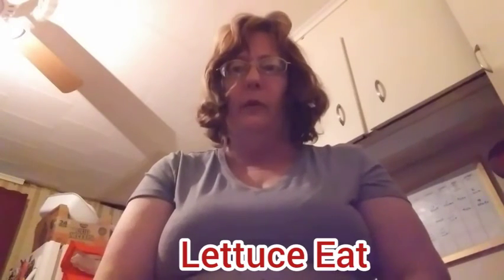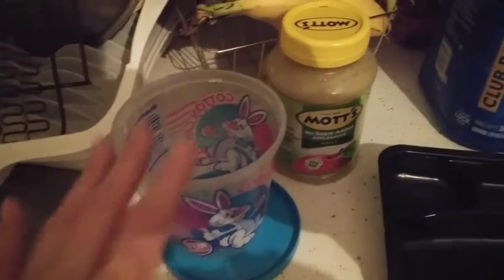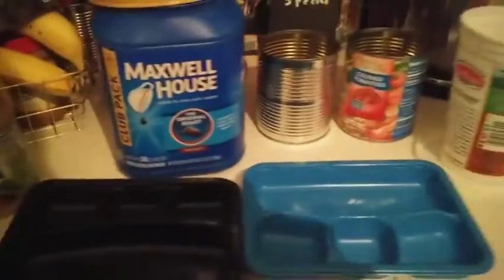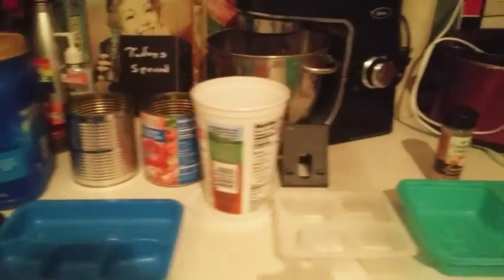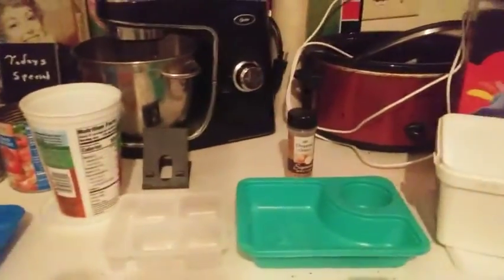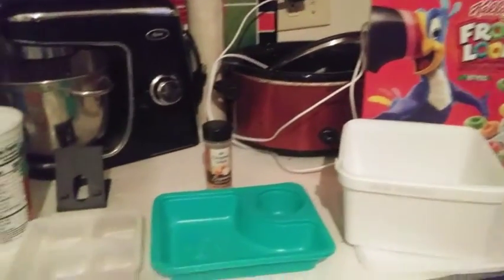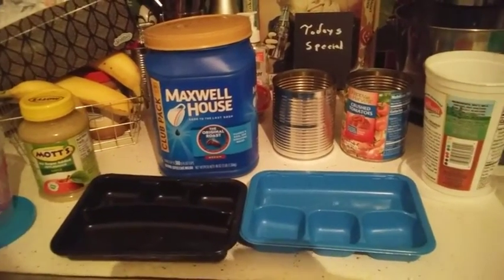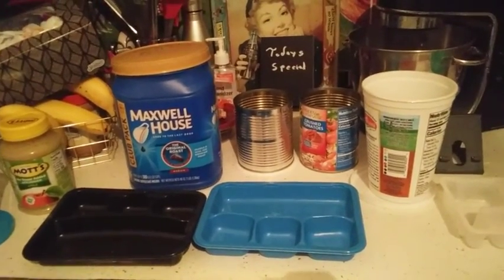Clean & Recycle w/me Declutter & Reuse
A video to get motivated to clean and declutter with Five Below organization items. Keep things organized that you Decluttered.